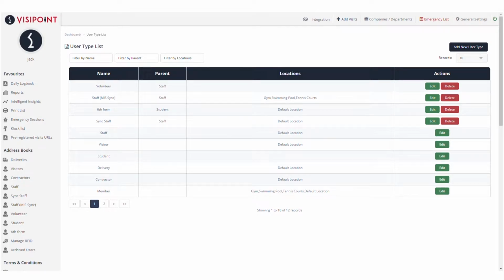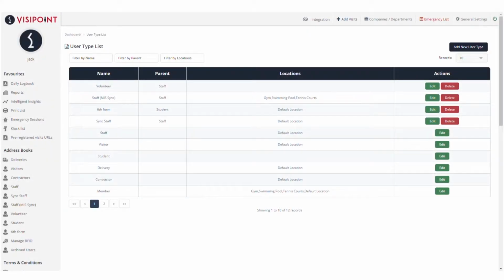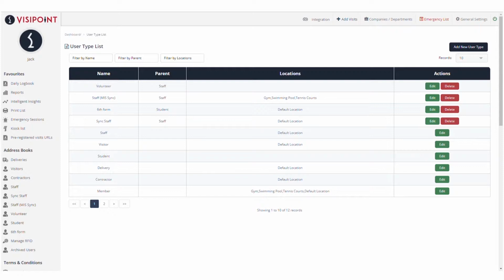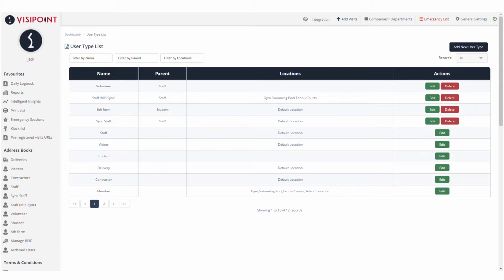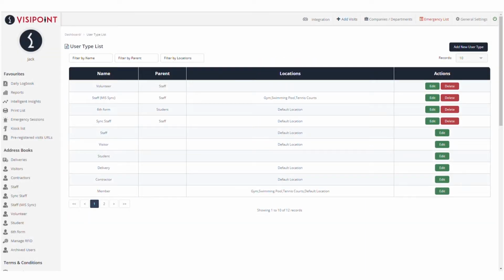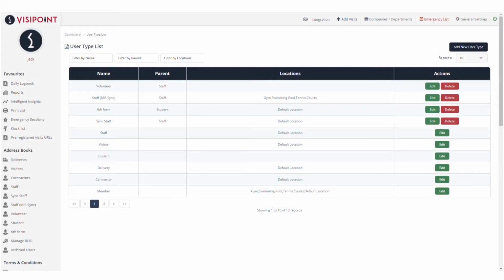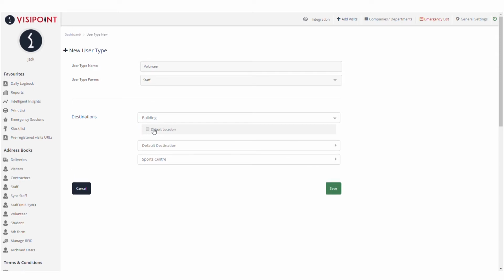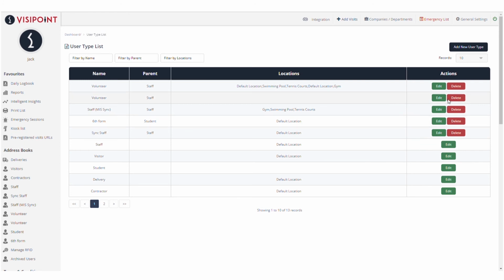Using Custom User Types to Customise your Sign-In Buttons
Discover how you can create a wide variety of custom sign-in buttons with VisiPoint's custom user types settings.

Discover more about a wide range of VisiPoint features on our knowledge base